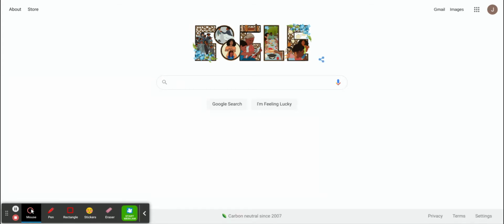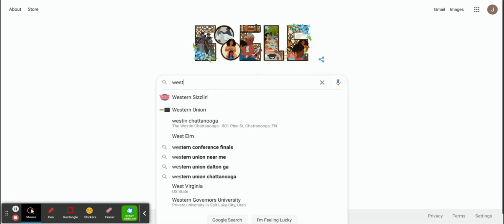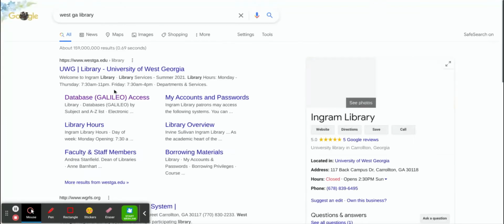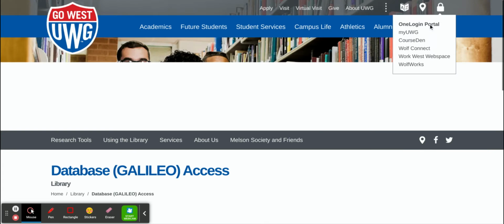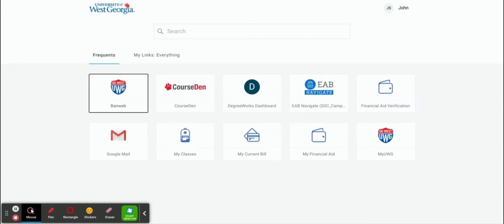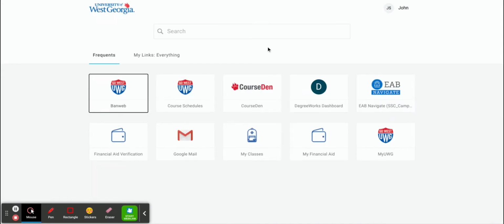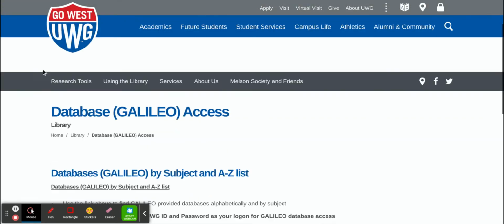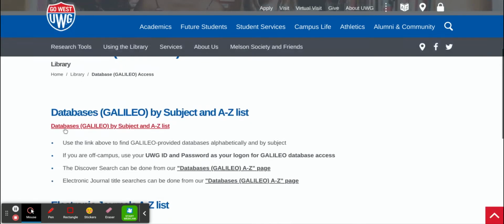Exploration #3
Understanding research articles